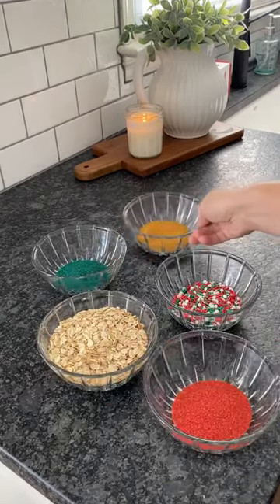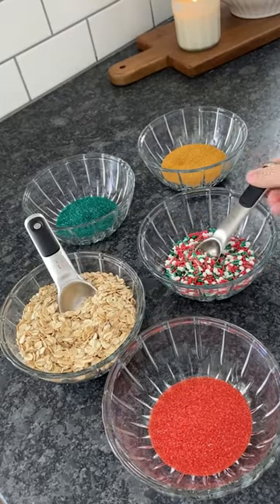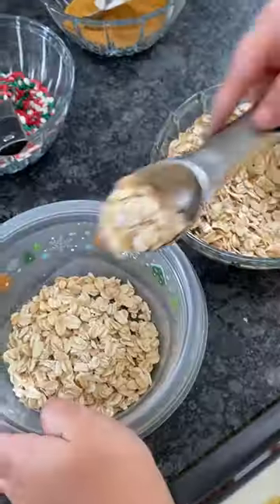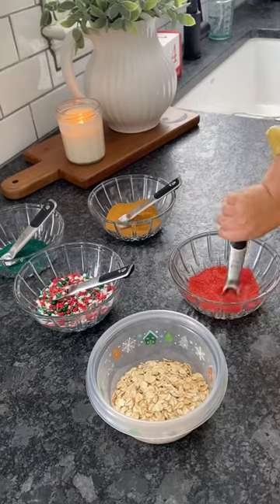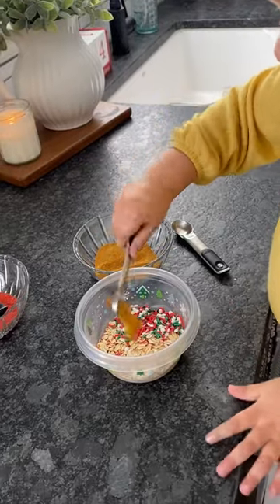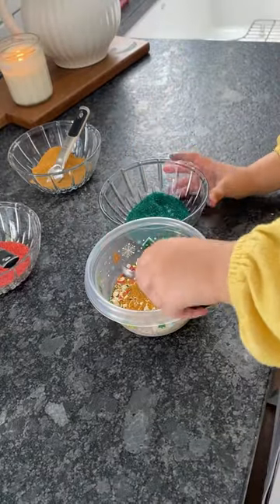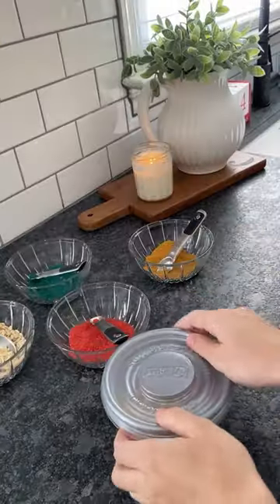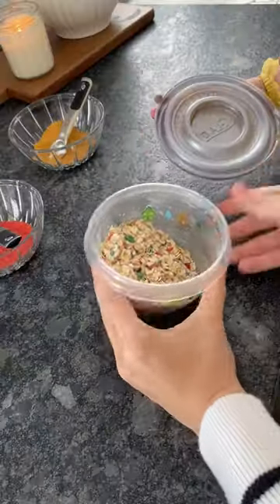Easy DIY Reindeer Food for Christmas | Create Magical Memories with Your Kids | Fine Motor Activity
REINDEER FOOD! 🎄 Save this one for later!

Do not forget the reindeer food! Because how else will Santa find your house?? 🙃

This turned into a complete solo activity which Roo was obsessed with. Scooping, dumping, stirring. My girl was in her happy place. 🤗

The recipe I referenced called for sprinkles, but that was a hard pass for me. I chose glitter sprinkles instead to avoid that mess and it worked perfectly.

Ingredients:
- oats
- Christmas sprinkles
- glitter sprinkles

Scoop, shake to mix, and spread on your lawn on Christmas Eve! 🎅🏼

Roo is beside herself that Rudolph is going to eat her creation. So excited! 😆